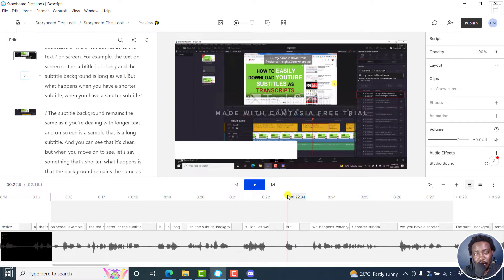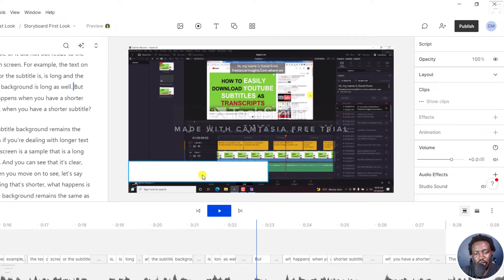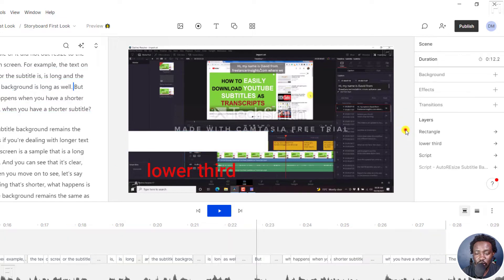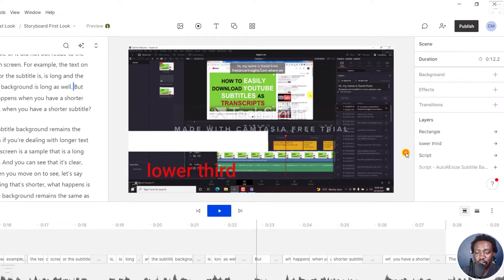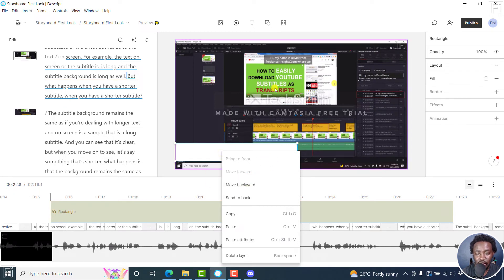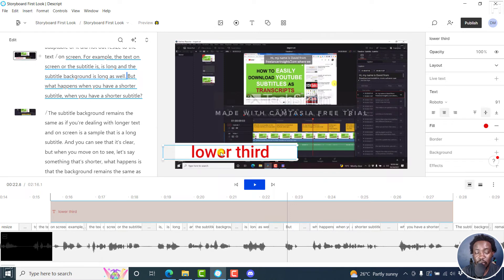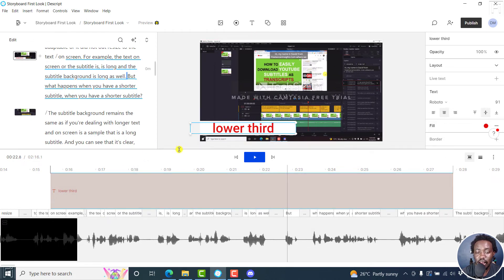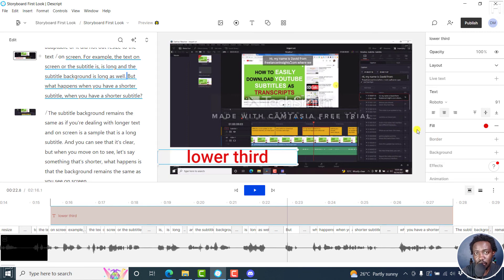How to Change or Switch the Order of Layers in Descript Storyboard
In this video, I'll show you How to Change or Switch the Order of Layers in Descript Storyboard.